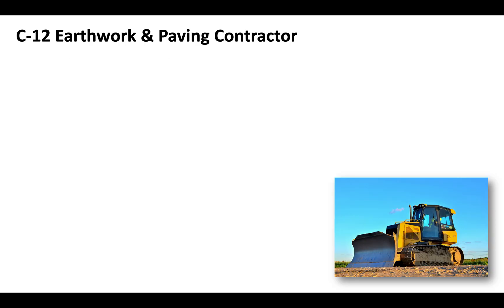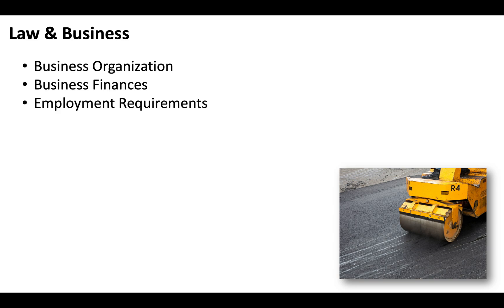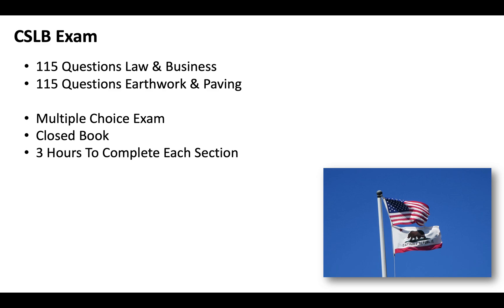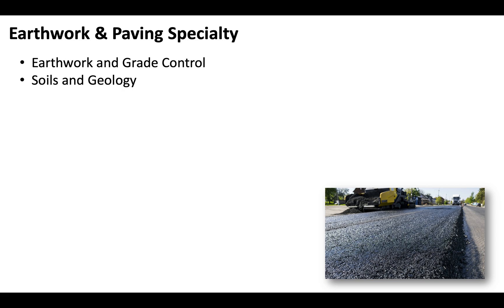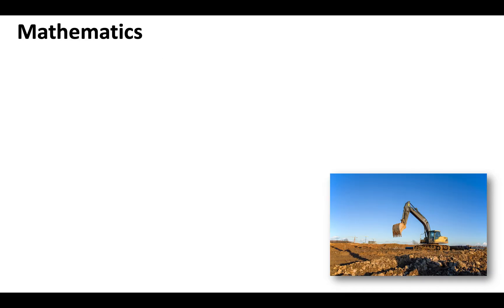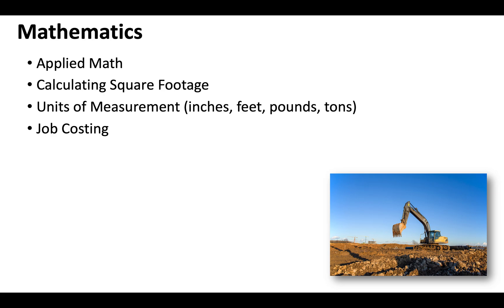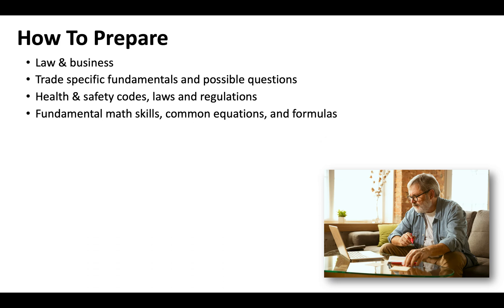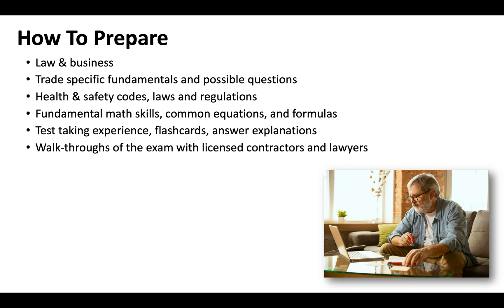C-12 License Exam Secrets Revealed! Pass the California Earthwork and Paving Contractor Exam in 2022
Inside look at the C-12 Earthwork & Paving License Exam. Accurate exam questions and online audio/video lessons can be found

Anyone looking to bid on earthwork and paving related projects in the state of California must hold the C-12 license. earthwork and Paving contractors must meet certain requirements before they are able to take the California contractor license examination. You can learn about the requirements, scope of work, application and more in this video

You will also need to pass a two-part examination:

115 Questions covering Law & Business
115 Questions covering Earthwork & Paving

Content of the test for Earthwork and Paving (C-12) is divided into four major sections:

1. Planning and Estimation (23%)
• Plans and specifications
• Job site conditions
• Estimating
• Project layout

2. Earthwork and Grade Control (35%)
• Grade control
• Soils and geology
• Excavation and trenching
• Fill and grading

3. Paving (22%)
• Roadways, driveways, and parking lots
• Specialty paving
• Demolition and pavement repair
• Related paving activities

4. Safety (20%)
• Job site safety
• Environmental impact
• Traffic control

Some earthwork contractors also hold other classifications including the General A engineering license. You can learn about the engineering contractor license

It is important to remember that California takes the Health and safety of workers and the environment very seriously. Earthwork, asphalt paving, and excavation projects can often be dangerous if workers are untrained. You will also need to understand how to limit environmental impact when undertaking a job.

Make sure that you are also familiar with safety and worker's rights especially if you are applying from out of state.

Our complete Free course breaks down everything you will want to know from an administrative standpoint about how to get a C-12 license

If you have any questions at any point you can reach out at: